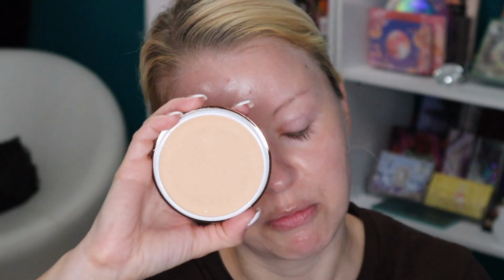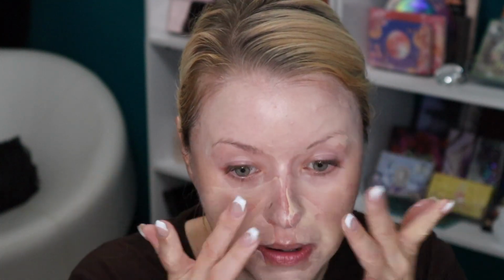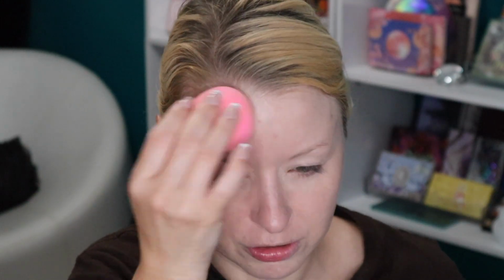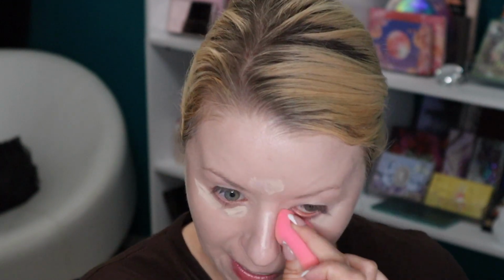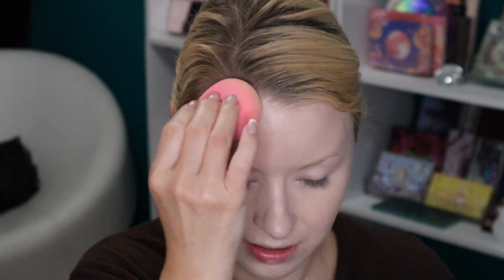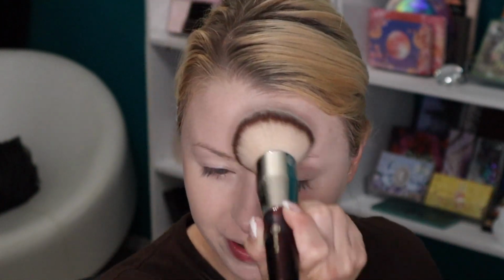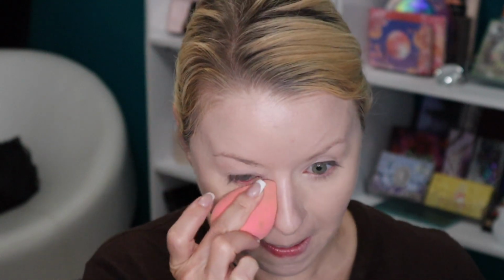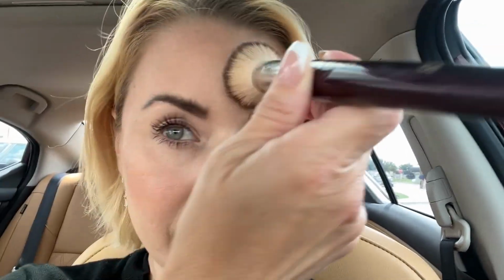Trying NEW Danessa Myricks YUMMY Blurring Beauty Balm Powder | 10 HR Wear | Steff's Beauty Stash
The following products were used/mentioned in this video:
Danessa Myricks Yummy Skin Blurring Balm Powder shade 2